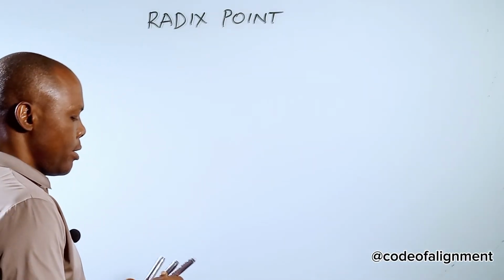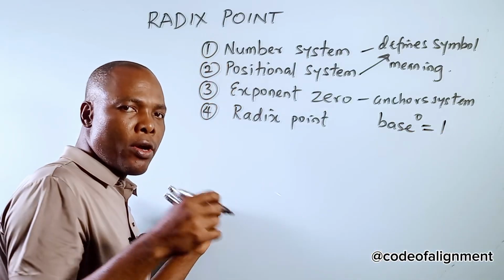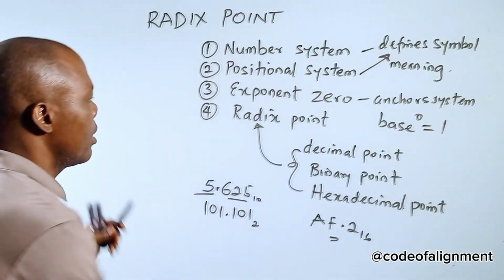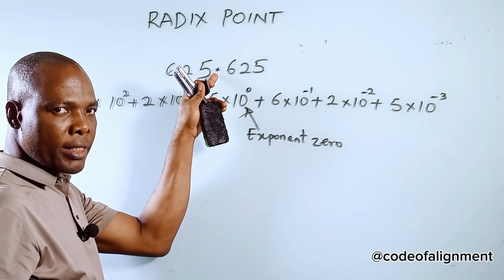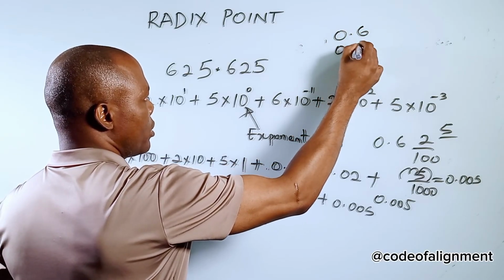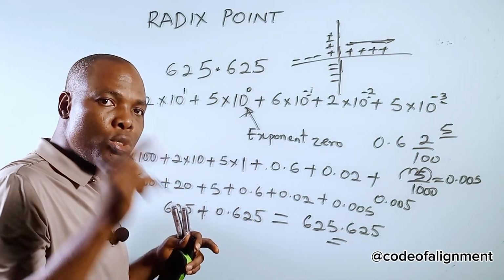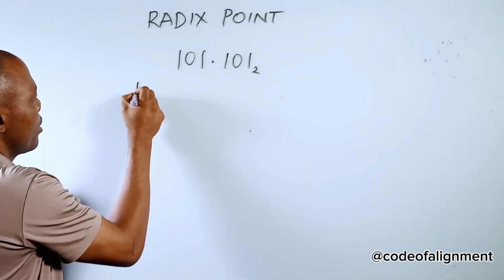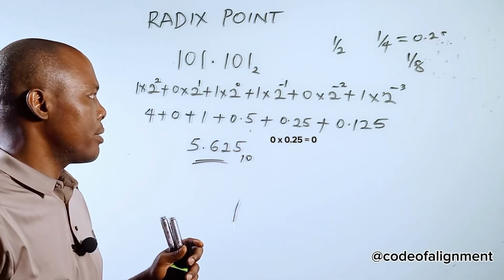The Radix Point: The Silent Divider of Scale and Precision